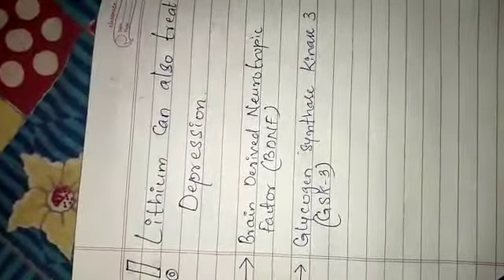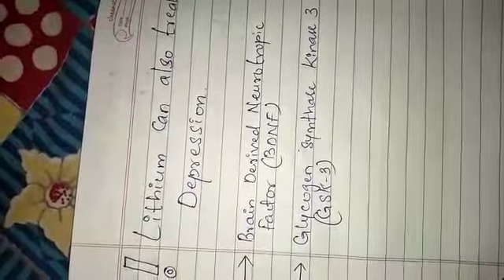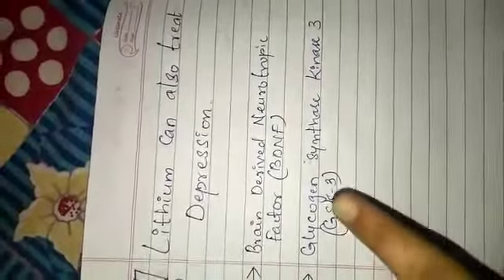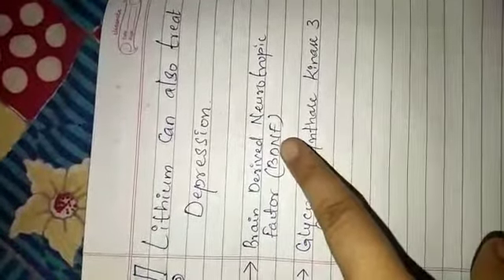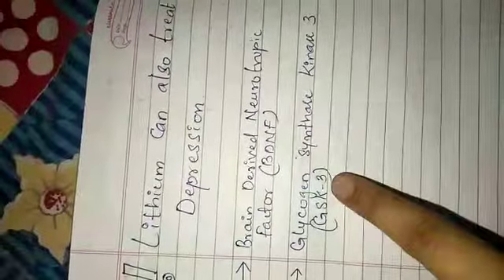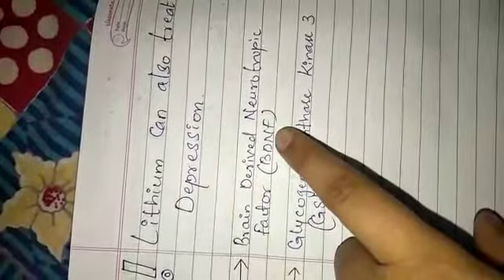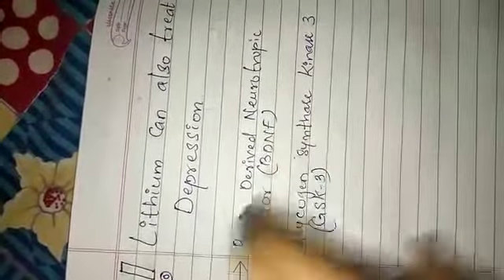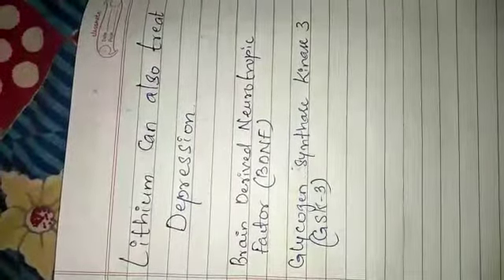Lithium for depression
Video from firdous Here